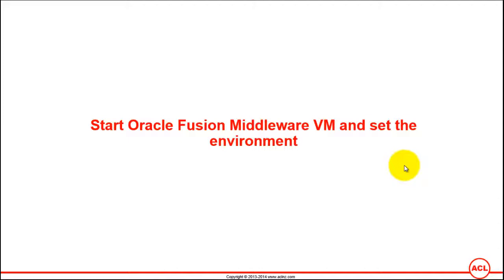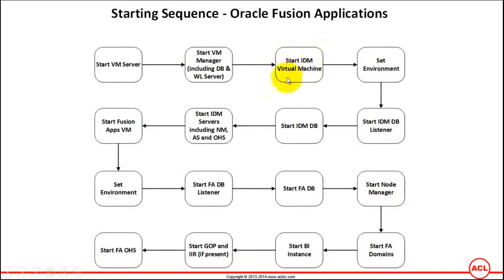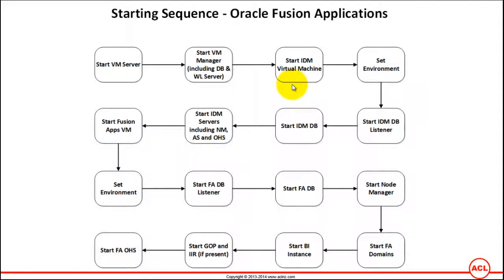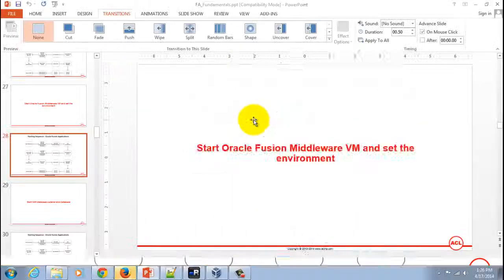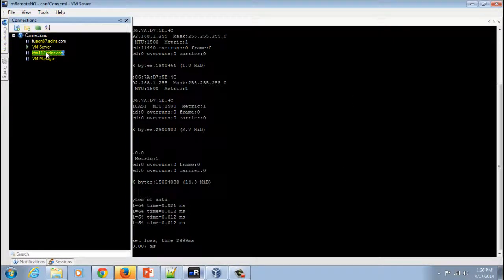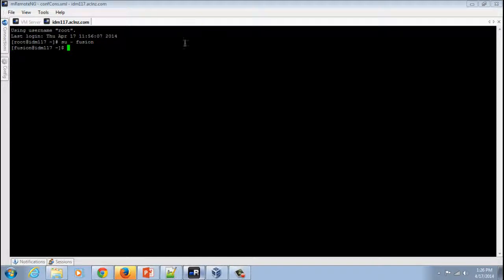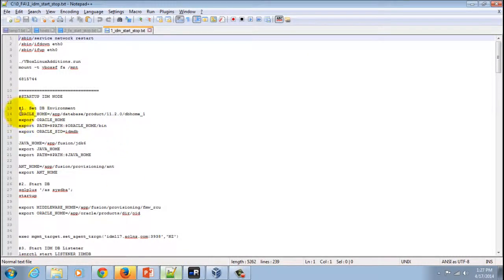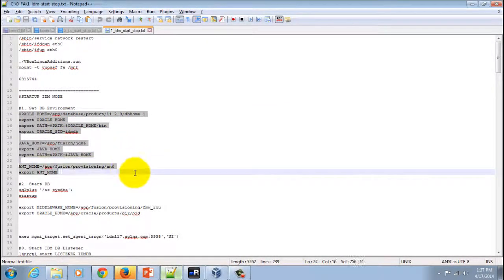How to start Oracle Fusion Applications 11g - Part2